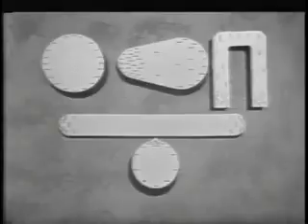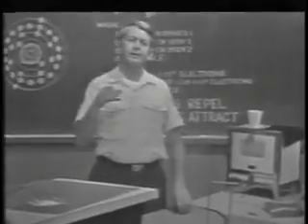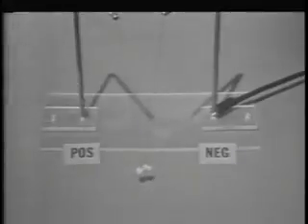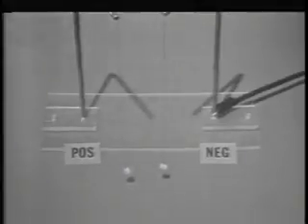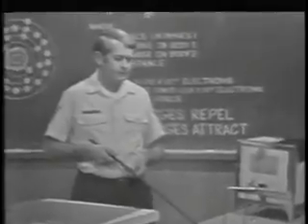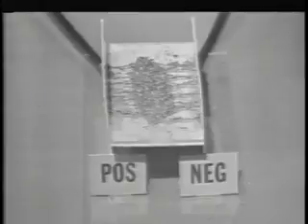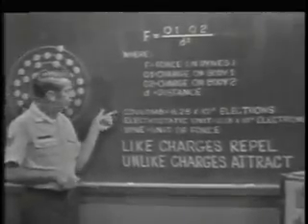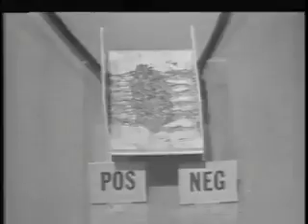CHARGED BODIES | US Army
US Army Tutorials